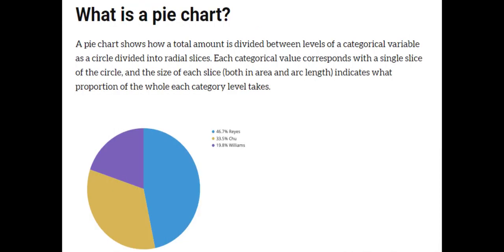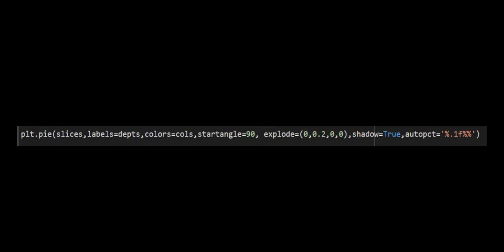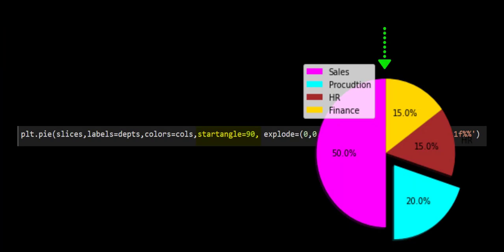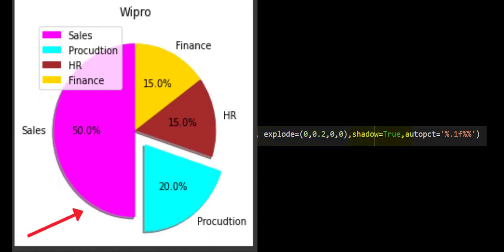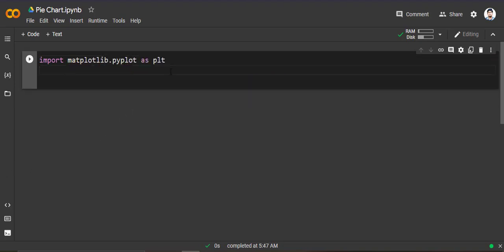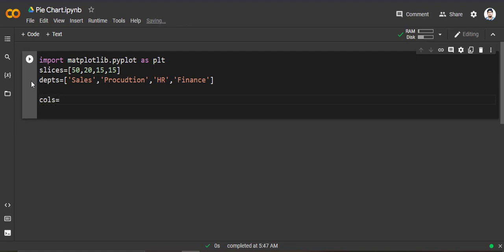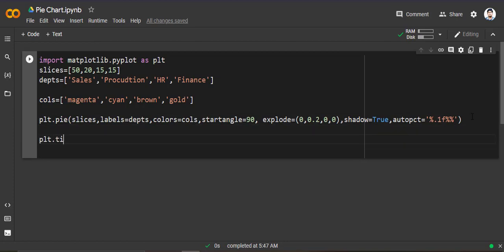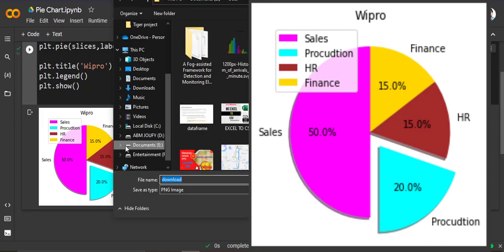Pie Chart using Matplotlib | Python Tutorials | in 5 minutes | Colab | 2022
In this video I will demonstrate how to create pie chart using python in colab